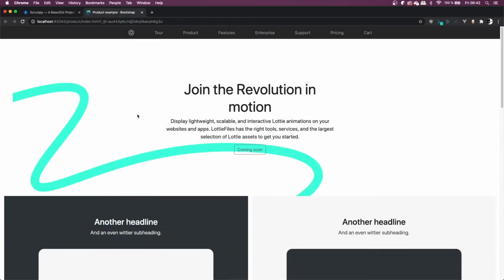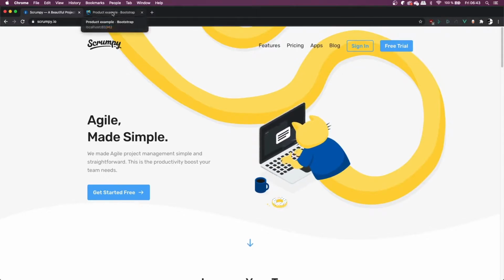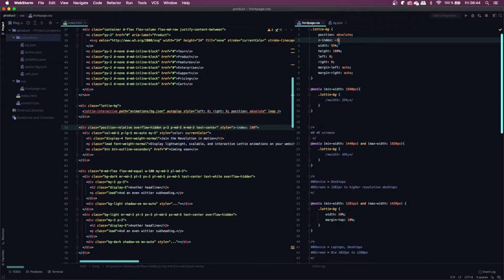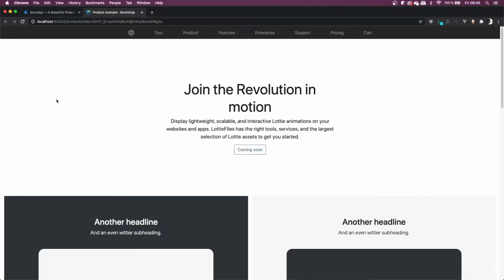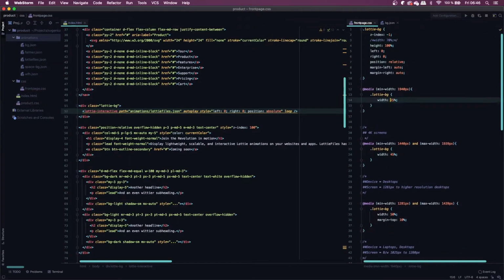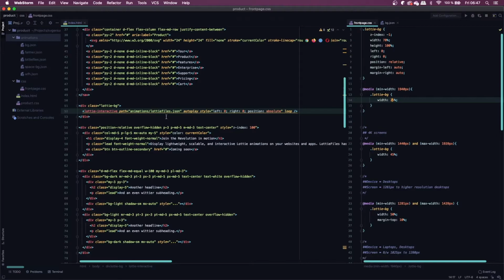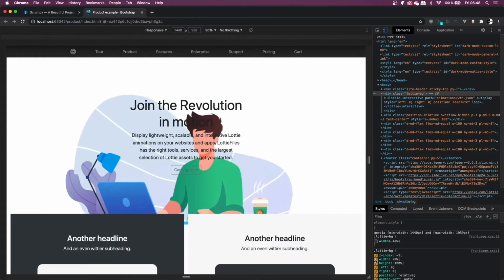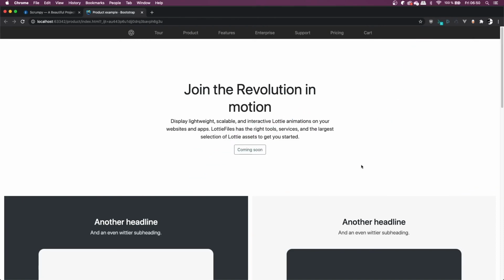Lottie Animations As Backgrounds for Websites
Lottie animations can be used as backgrounds for websites, use them as animated banners and headers of your website. Have text and a call to action overlaid on them or not! However you use them animated and interactive content will help you stand out.

Check out SVGenius for animated icons, blog posts and more!